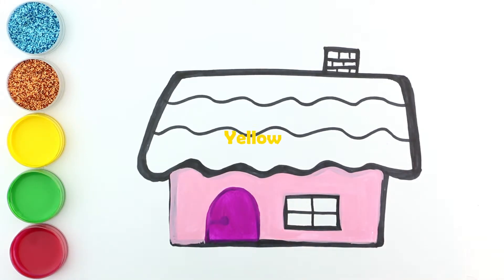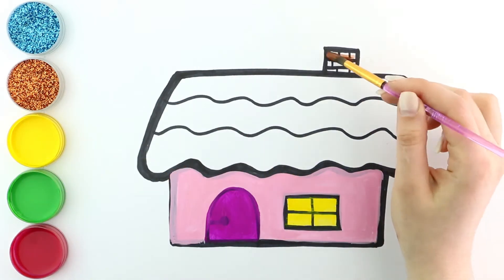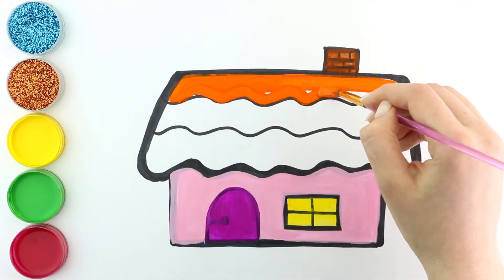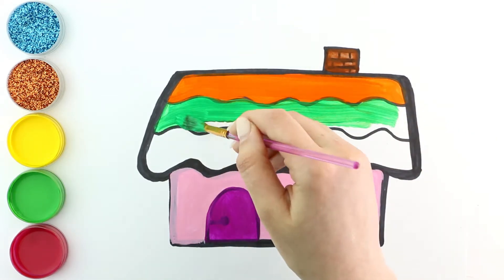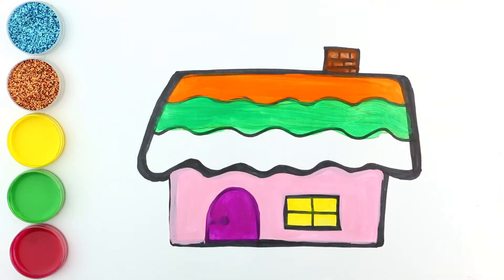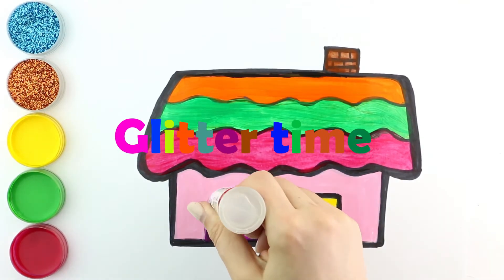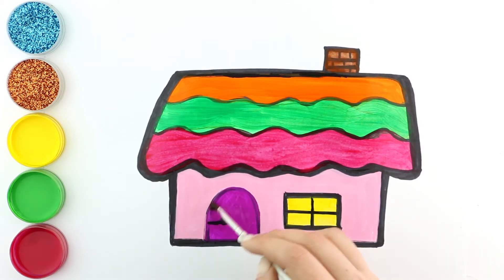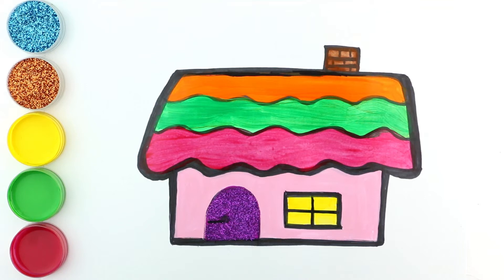How to draw Home | Drawing and Coloring Home | Learn for kids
Do you want to learn drawing and to glitter Home? It is Kids Art Time!

Learning colors, learning how to draw home here, on our channel! Learning for kids is playful with us! It is kids art time!

Learning colors, learning how to glitter and paint here, on our channel!

You can learn how to draw easy drawings step by step with our videos

Hello guys! With our videos, you can learn how to draw easy drawings. Not only drawing, but you can also learn with us how to color and glitter these drawings. How to draw cars, cartoon characters, animals, etc. Also, you can learn color names, how to count with our videos! Learn step by step how to draw!